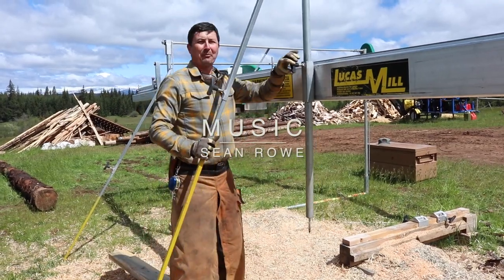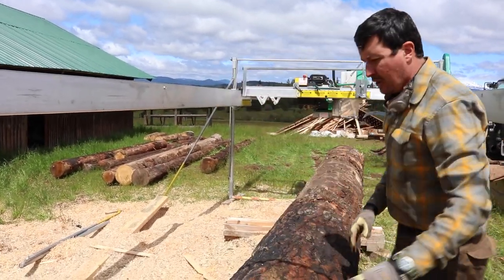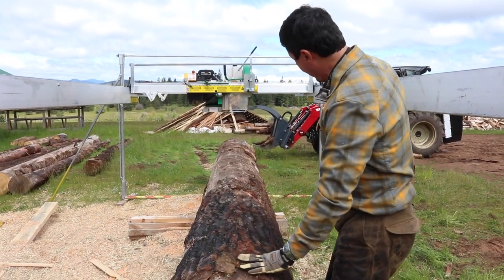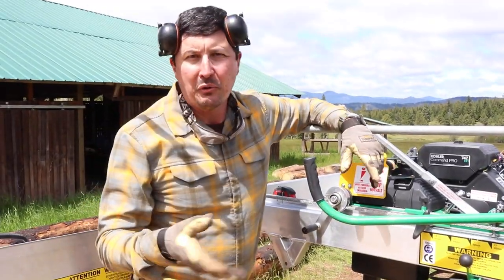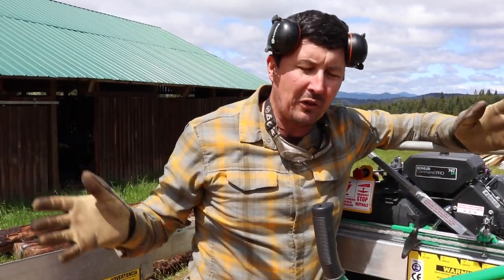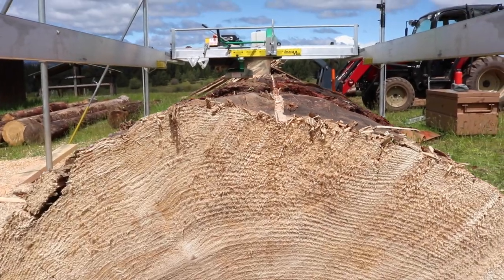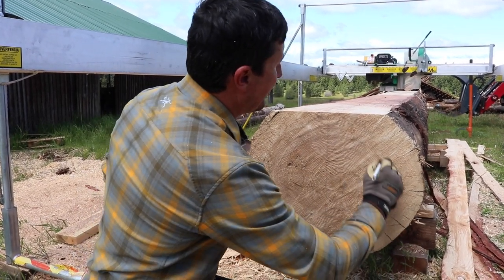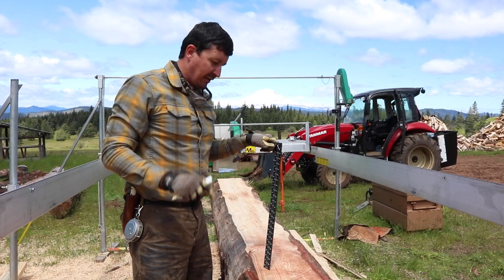Biggest Log I've Milled